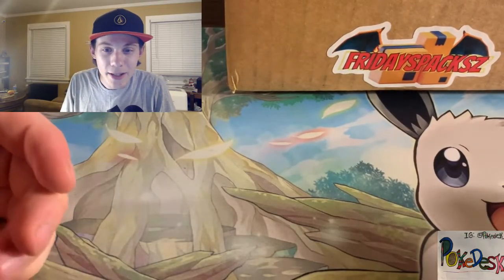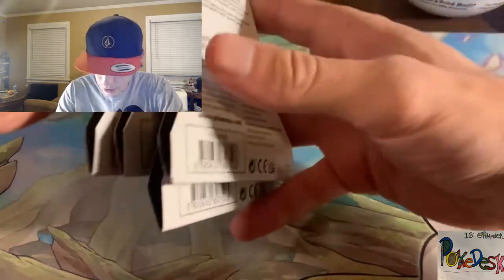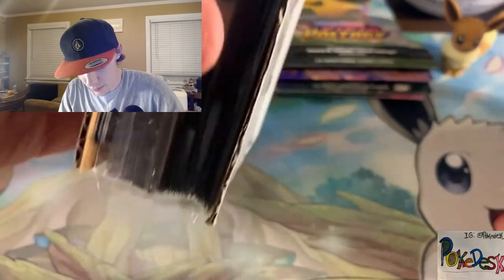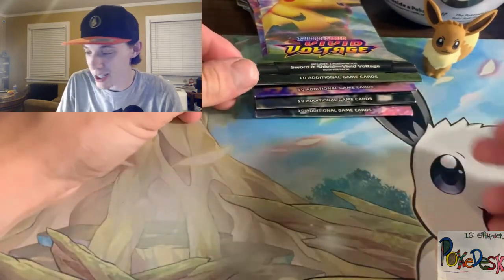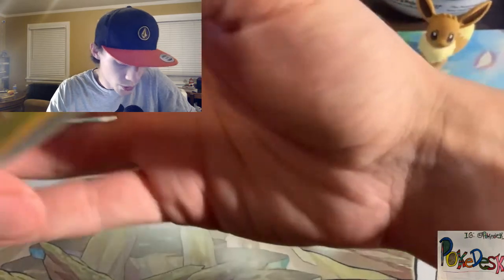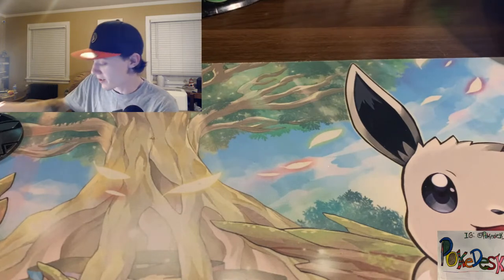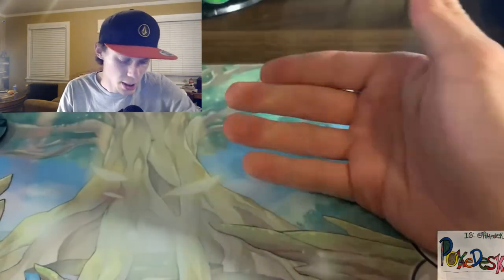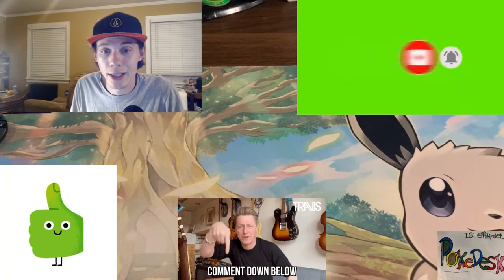Free Pokémon Mystery Box Opening / Fire Box !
Come join me at the PokeDesk as we open a Free Mystery Box Sent to us by Fridayspacksz! What awsome stuff did this amazing guy send us?